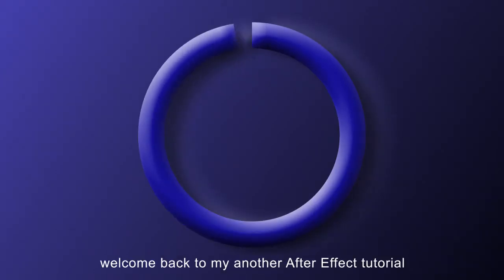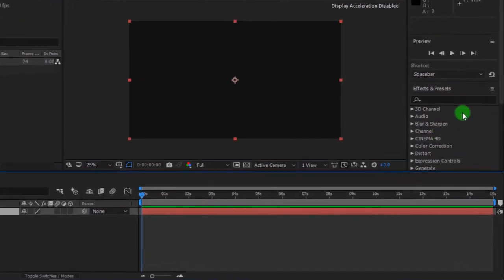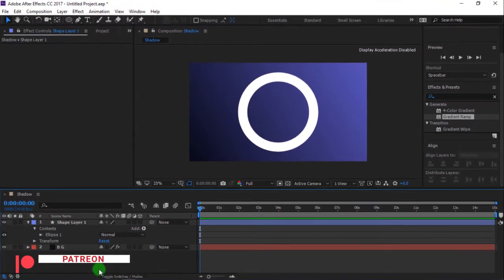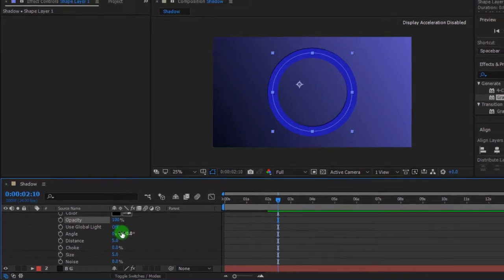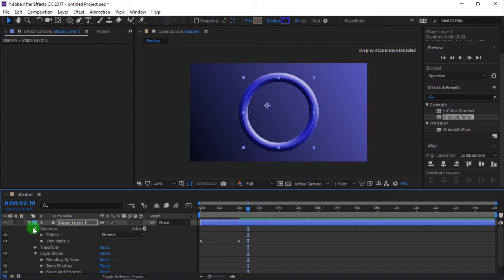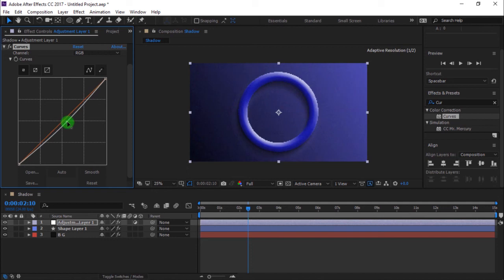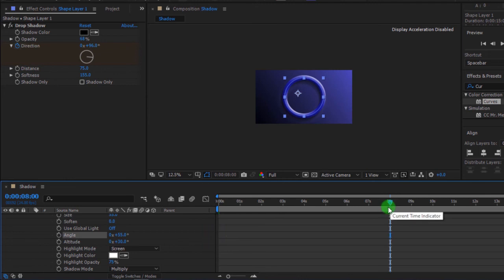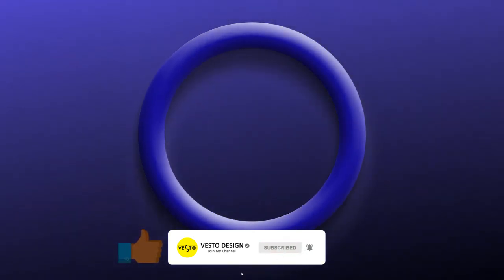Create Fake 3D Shadow Animation in After Effects | After Effects Tutorial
Hey, everyone in this After Effects tutorial, We are going to Create Fake 3D Shadow Animation in After Effects without using any plugins. Let's get started!

TimeCode :                             Color Code:
0:00 - Intro
0:52 - Subscribe and Like
01:20 - Gradient Ramp 635ED3 , #000208
02:48 - Stroke
03:08 - Inner Shadow
03:43 - Bevel Shadow           #000000
04:34 - Drop Shadow
05:01 - Adjustment Layer
07:26 - Outro Please Like, Share, and Subscribe

Adobe After Effects CC is a digital visual effects, motion graphics, animation, and compositing application developed by Adobe System and used in the post-production process of film making, video games and television production. After Effects is a specialized program and is primarily used by video editors, artists, graphics designers, social media and digital media designers, video producter, Motion graphics designers and animators. After Effects can import and export certain file format such as: audio, images, videos, project files, asset and more.